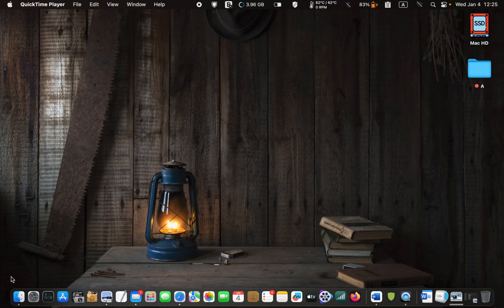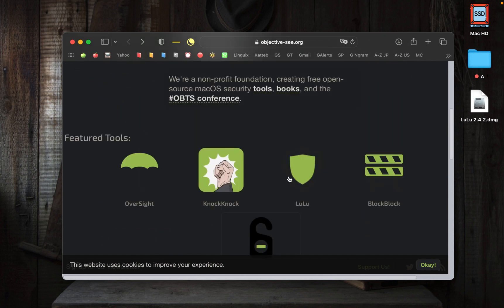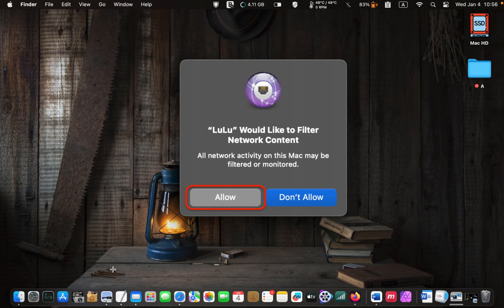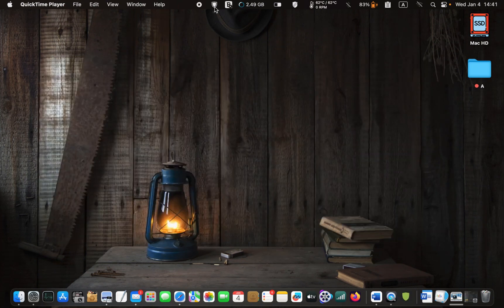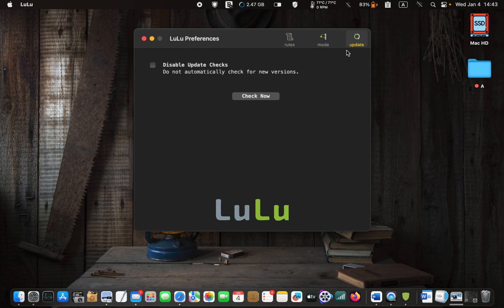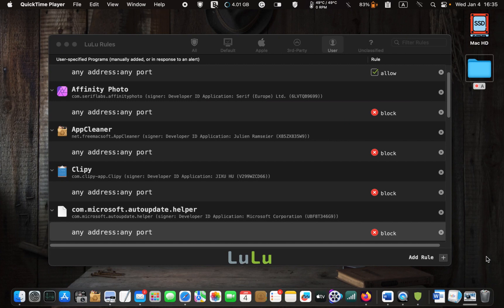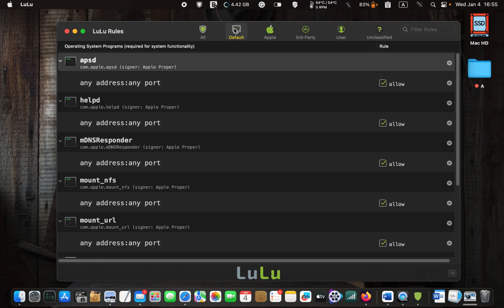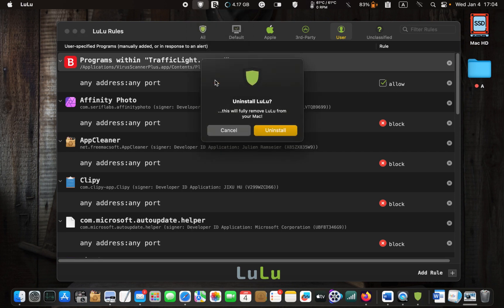Protect Your Mac Using LuLu the Free Firewall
This is how to Protect Your Mac Using LuLu the Free Firewall.
LuLu is a free firewall for macOS. It monitors your Mac's network connections and warns you when an application is trying to send data out from your computer.

The built-in Firewall application for Mac only allows you to block incoming network connections; it doesn’t allow you to control outgoing connections. However, there are several paid software that let you monitor and control outgoing connections.

Luckily, LuLu is a completely free firewall application. Setting it up and using it is fairly straightforward. However, you need to be patient if you are new to these kinds of software; it takes time to feel comfortable using them. In this step-by-step tutorial, I will show you how to install and set up LuLu on your Mac.

My current operating system is Ventura version 13.1. I have also used LuLu on macOS Big Sur and Monterey and had no problems with it.

I have another video that shows you how to block incoming network connections to your Mac using Apple's built-in Firewall.

By enabling your macOS built-in firewall and installing LuLu, you can monitor incoming and outgoing connections.

How to Enable and Configure the Firewall in macOS 13 Ventura

00:00 - Introduction to LuLu Firewall
01:41 - Installing LuLu Firewall App on macOS
02:42 - How to Setup LuLu Firewall on macOS Ventura
03:45 - How to Configure LuLu Firewall App on macOS
04:50 - How to Block Outgoing Network Connections Using LuLu Firewall App
05:02 - How to Access LuLu’s Rules
05:38 - Configure LuLu Preferences
07:31- How to Delete LuLu Firewall Rules
09:08   How to Block an Application Before Getting an Alert Using LuLu Firewall.
10:03 LuLu Firewall Rules in More Detail